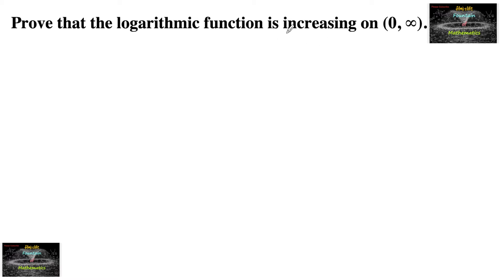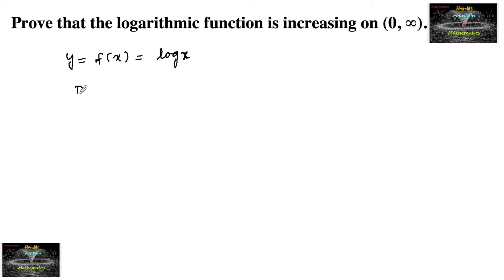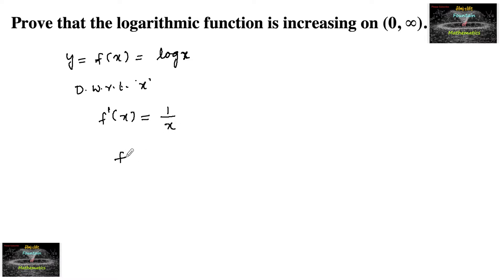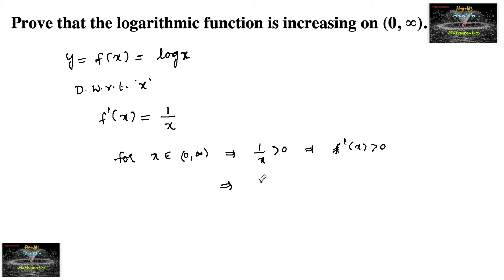Prove that the logarithmic function is increasing on (0, ∞) Applications of derivatives